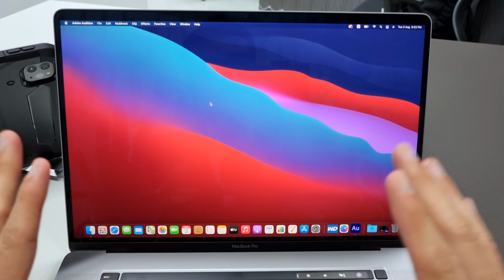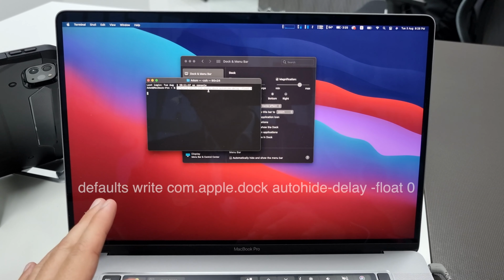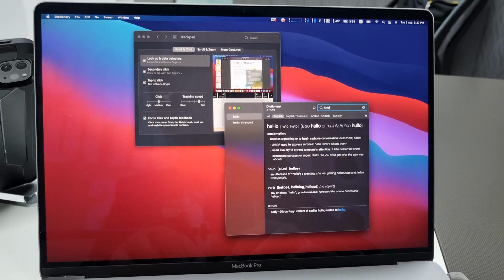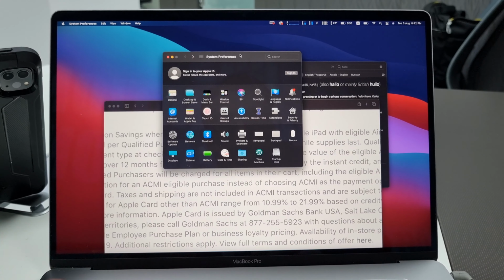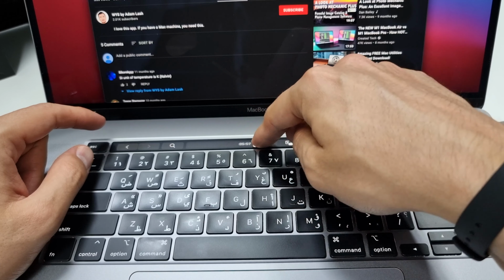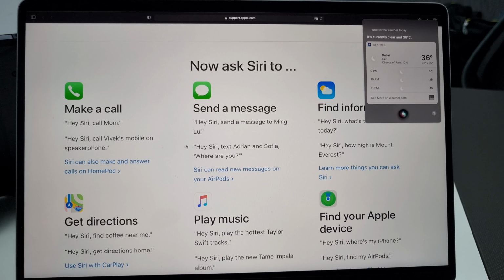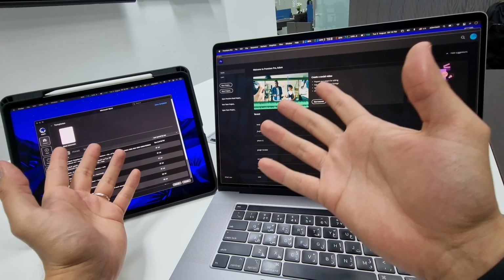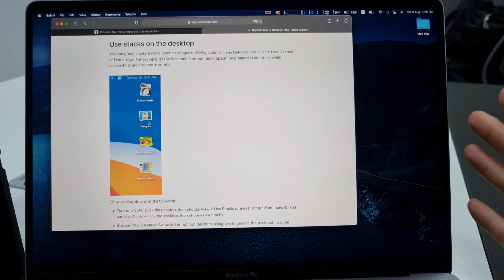macOS Tips and Tricks 2021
Want to learn some tips and tricks to speed up and optimize your mac, and enhance your workflow? Whether you're a power user or just a beginner, check out my personal tips, or "secrets":

- iStat Menus (A speedometer for your Mac)
- Faster Dock (No Delay)
- Force Click (Look up words)
- Three Finger Drag (Efficient dragging)
- Three Finger Lookup (works like a charm)
- Tap To Click (no need to physically deep click)
- Skip YouTube Ads with Touch Bar (amazing)
- SideCar (The Ultimate Productivity Tweak)
- Disable Unnecessary Startup Items (Faster Booting Time)
- Dark Mode (Looks great)
- Stacks (keep files neatly organized in groups)
- Dynamic Wallpapers (Automatically change the wallpaper according to the time of the day)

Command to remove the dock's delay:

write com.apple.Dock autohide-delay -float 0